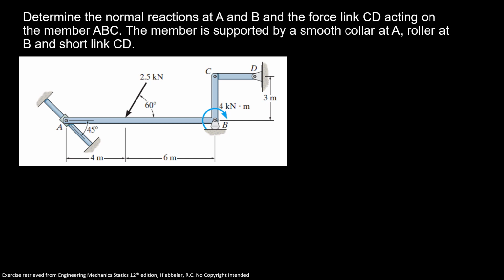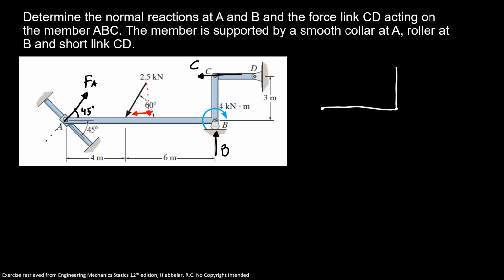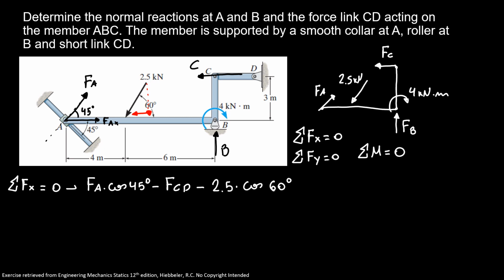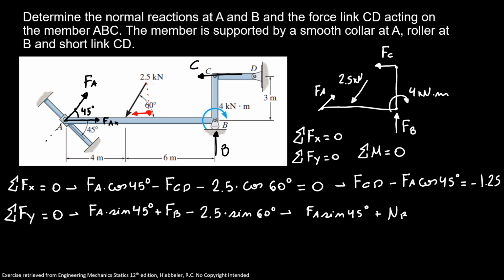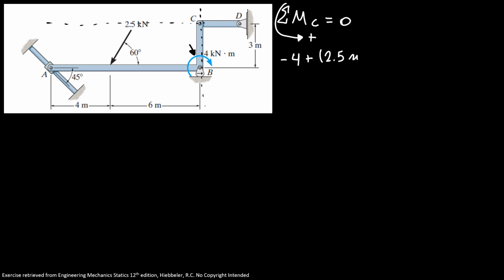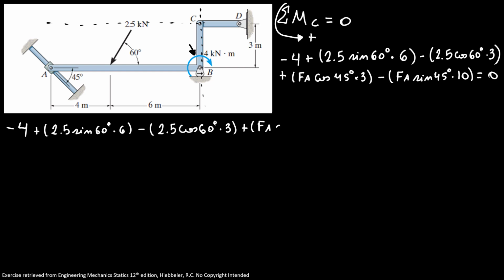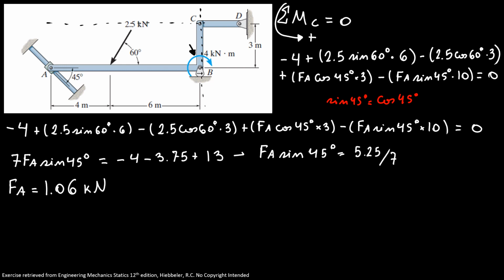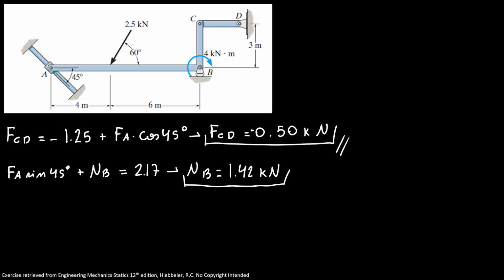Equilibrium of a Rigid Body 2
Determine the normal reactions at A and B and the force link CD acting on the member ABC. The member is supported by a smooth collar at A, roller at B and short link CD.